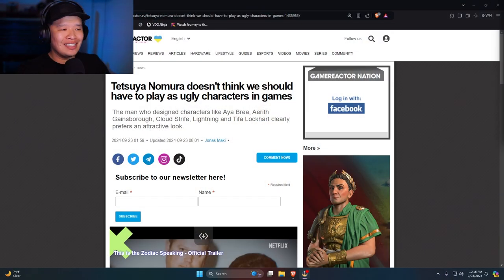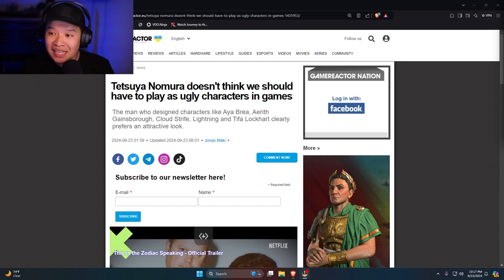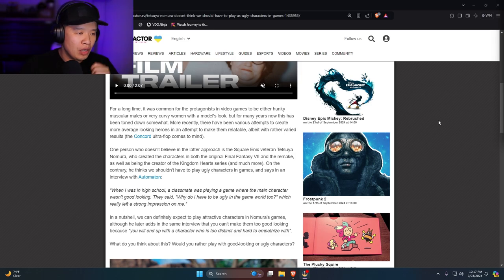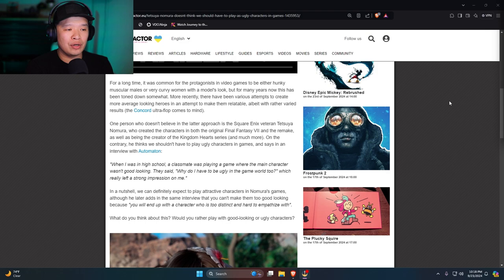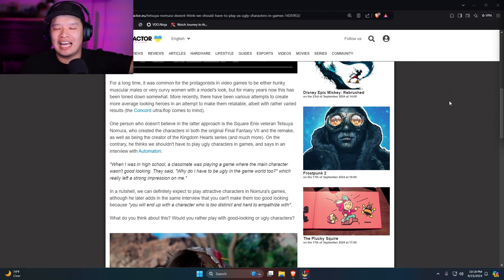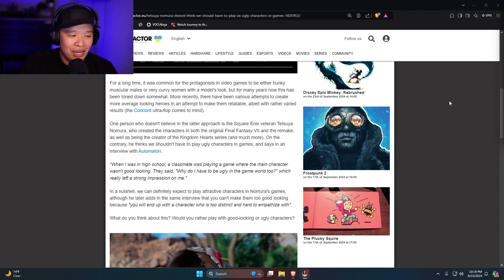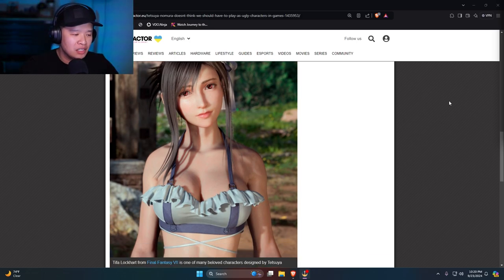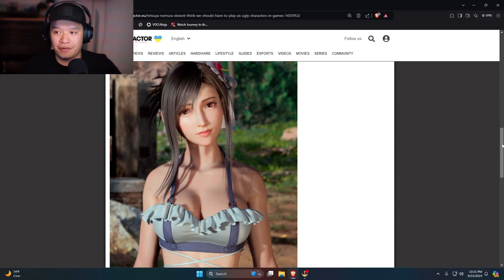Tetsuya Nomura Is Too Based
Tetsuya Nomura doesn't think we should have to play as ugly characters in games